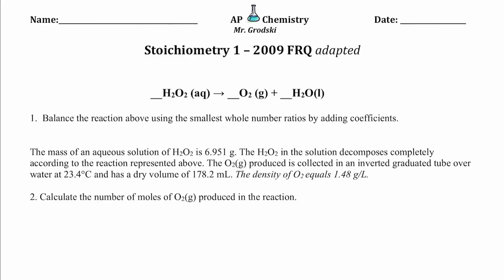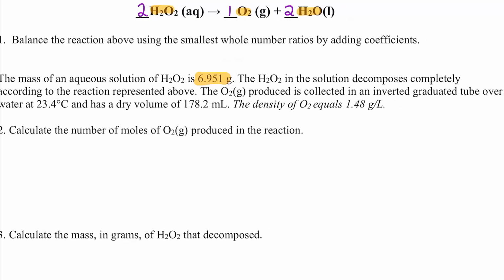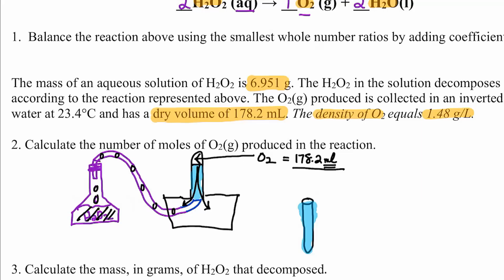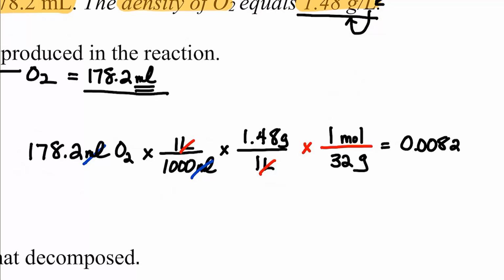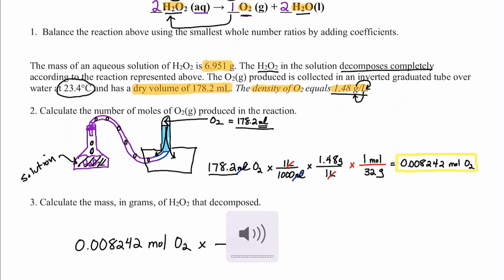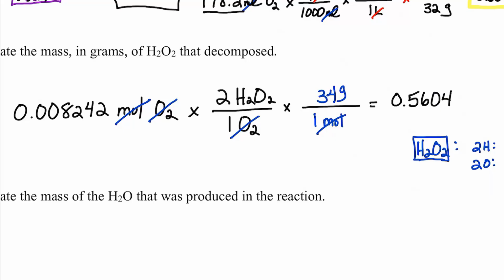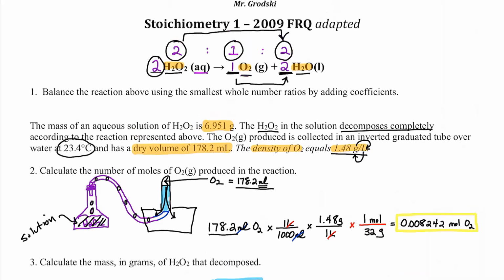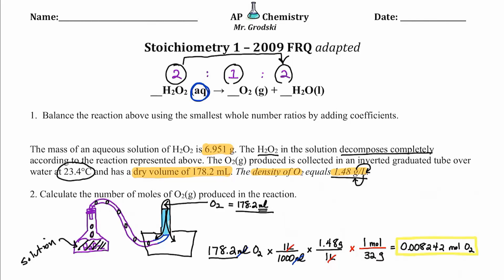Stoichiometry 1 - AP Chemistry 2009 adapted FRQ solutions